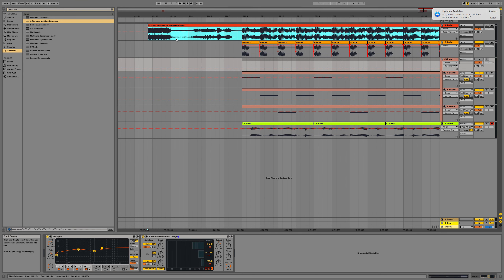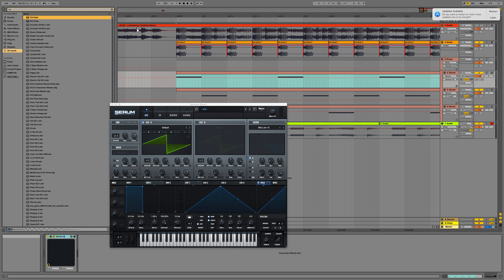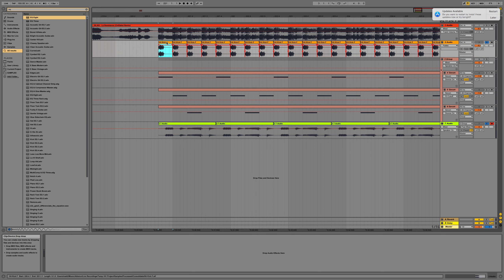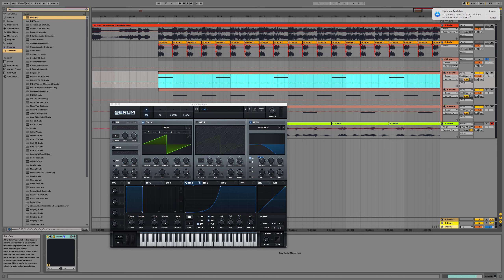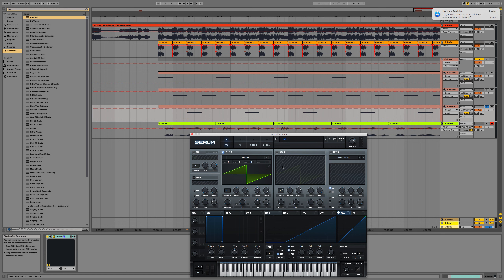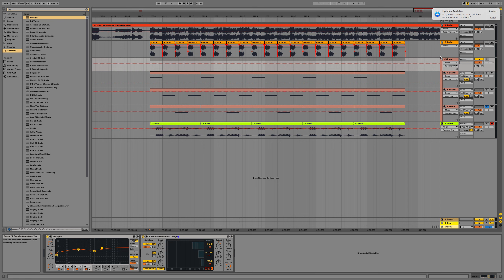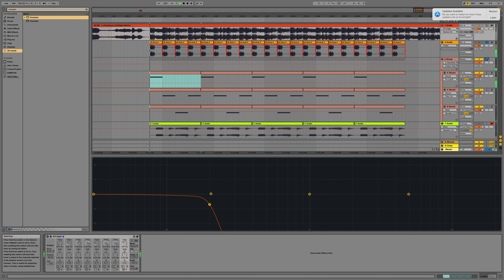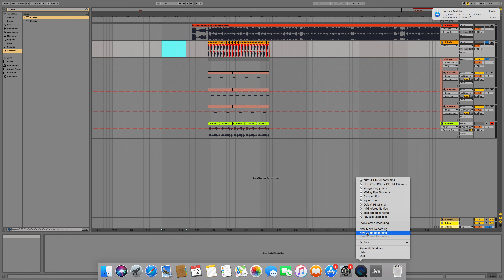Quick Toot- Remaking the bass line from Bliss- La Resistance (OxiDaski Remix)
In this Quick Toot i'l remaking the bass line from Bliss- La Resistance (OxiDaski Remix) in Serum.

After listening to the track couple more times, I would suggest pitching up the 3rd bass note and bringing it down over the duration of the note as well as automating the cutoff.